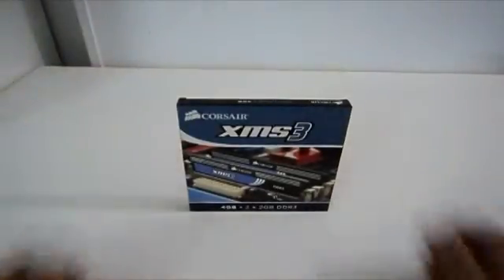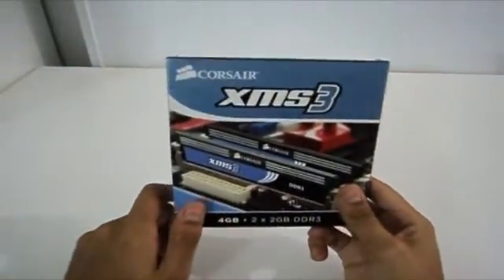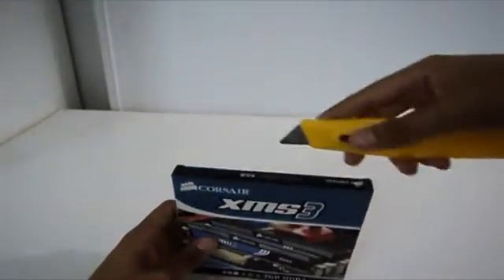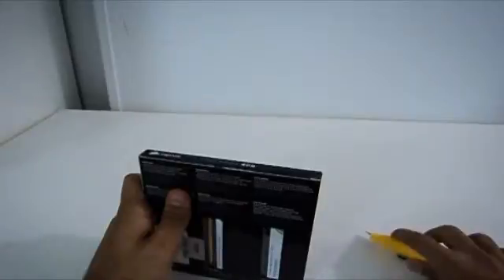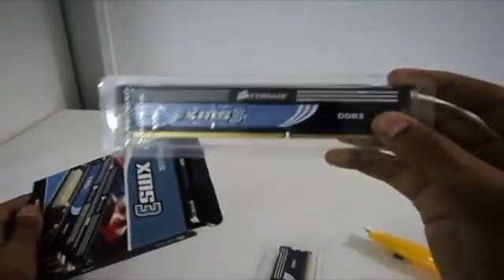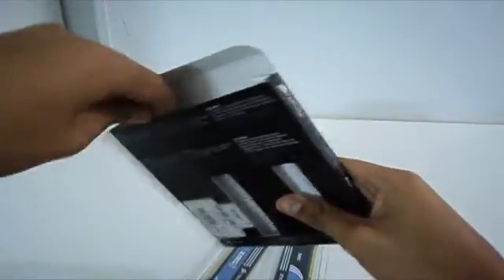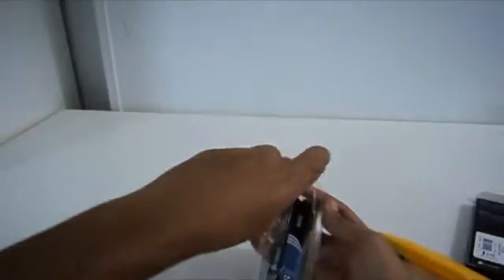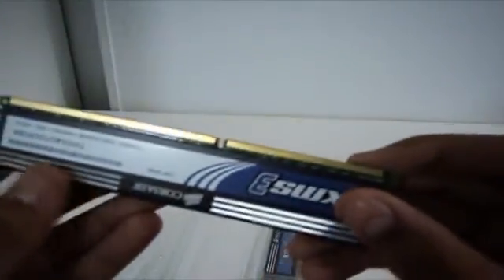Unboxing of the Corsair XMS3 1333MHz(PC3-10666) 4GB Dual Channel Memory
Whether you are building the ultimate over-clocked system, or an ultra-stable workstation for demanding applications, Corsair has a memory solution that is fully tested for compatibility with DDR3 motherboards from leading manufacturers like Intel, ASUS, Gigabyte, EVGA and more. Corsair's Dominator heat sink delivers maximum heat dissipation, improving stability and performance, even in the most over-clocked system. When you want all of the power you can get, make sure your choice of memory isn't going to slow you down, Choose Corsair XMS3 Memory. This 4GB dual channel memory solution runs at an incredibly fast 1333MHz at CAS latency of 9-9-9-24. So not only do you get to run your system at 1333MHz but with these tight Latency timings your system performance will rock.